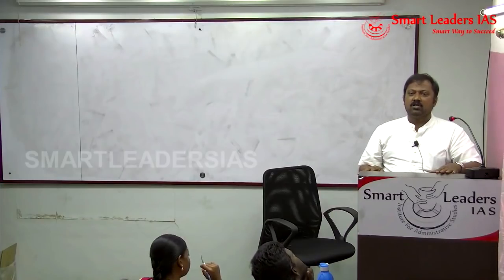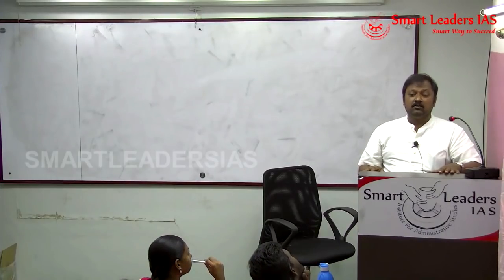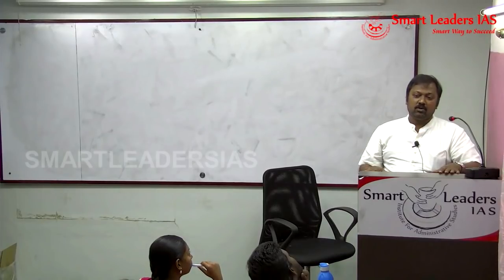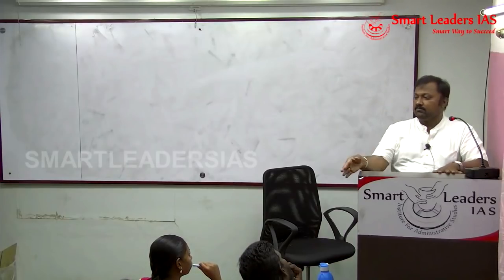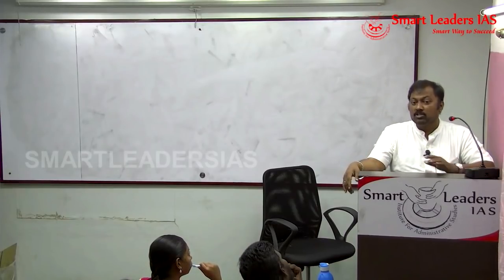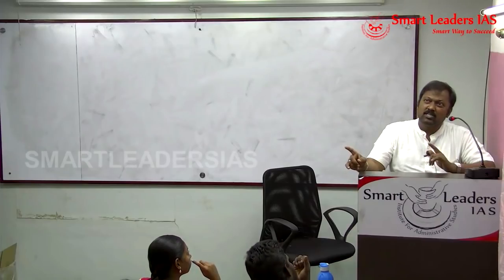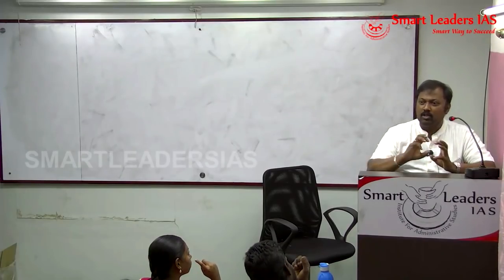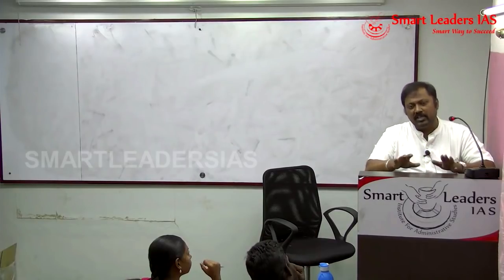UPSC-General Studies through Maps | MA Sadik - Smart Leaders IAS | Chennai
Our Founder Director M.A.Sadik speaks about integrated, holistic approach to General Studies through Maps.